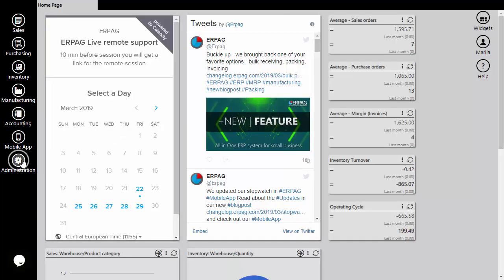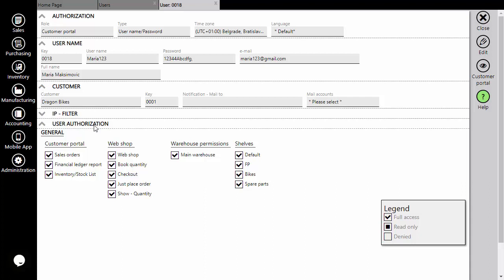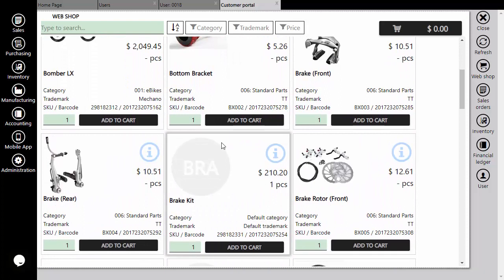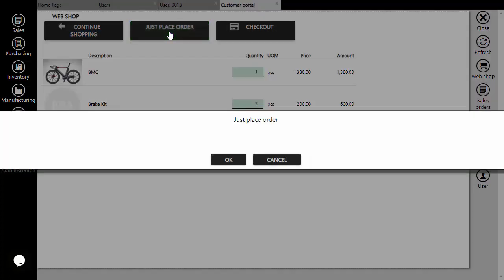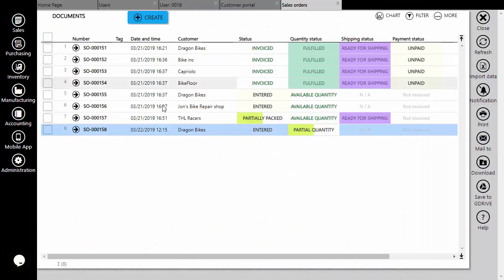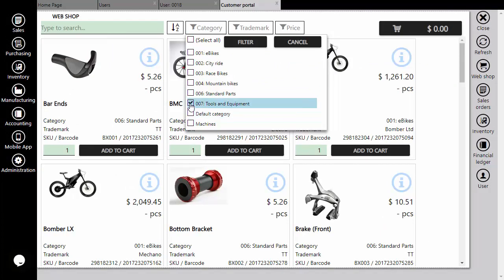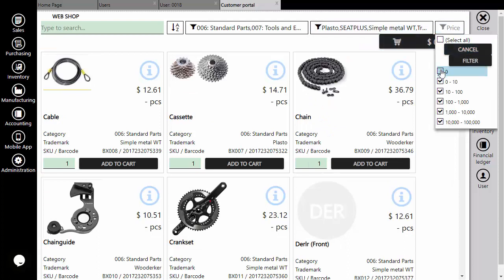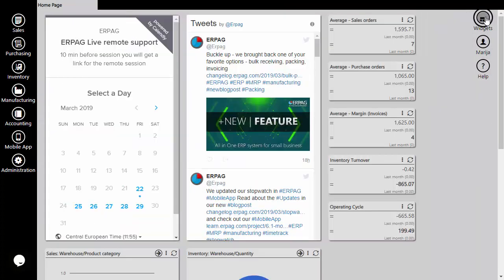Customer Portal in ERP and MRP software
How customer portal works and how can it help out my business?
How can my customer order from my customer portal?
How can my customer use my B2B portal?